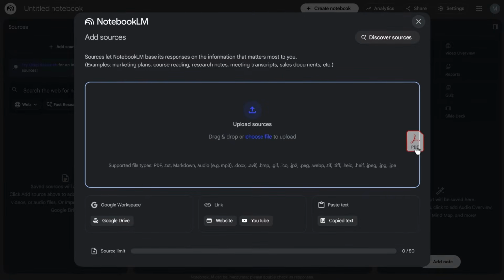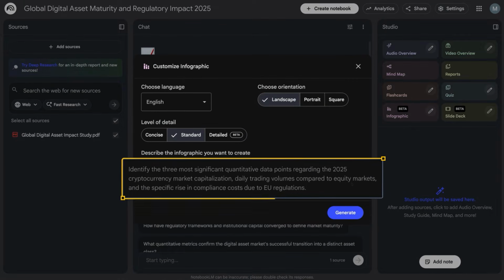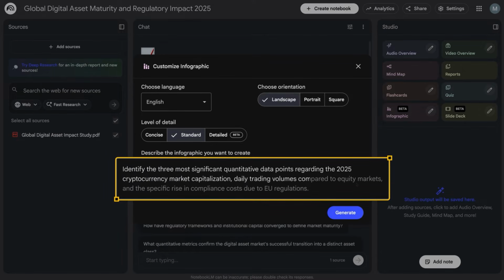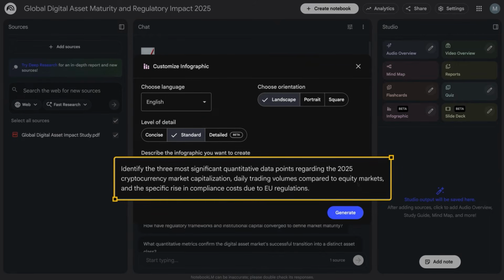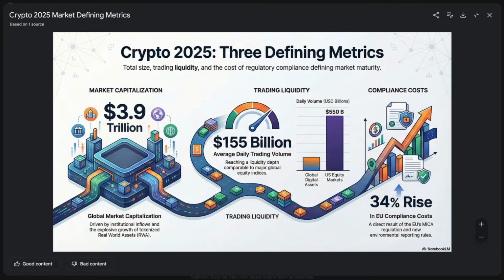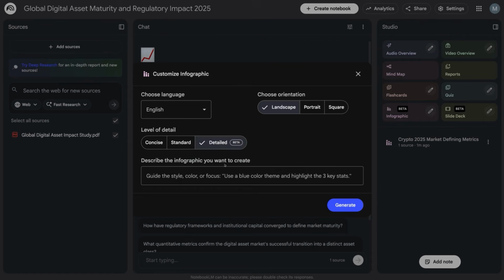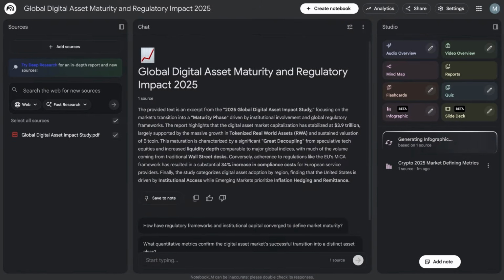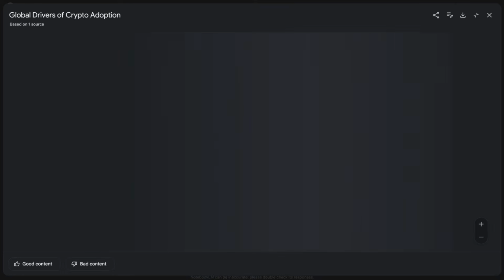Gemini Faculty Fundamentals: "Data Visualization" Infographic with Gemini Notebook (fka NotebookLM)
Note: Since this video was published, NotebookLM has been rebranded as Gemini Notebook. While you'll hear it referred to as NotebookLM throughout the lesson, all tools, prompts, and workflows shown remain identical in Gemini Notebook.

Are your students struggling to identify the core data stories buried within lengthy research reports? In this Gemini Faculty Fundamentals video we explore how NotebookLM’s infographic tool can translate dense text sources into high-impact visual assets. By modeling this workflow, you can help students isolate key statistics and grasp complex information in a fraction of the time during a lecture or seminar.